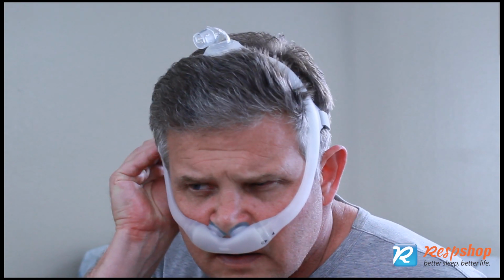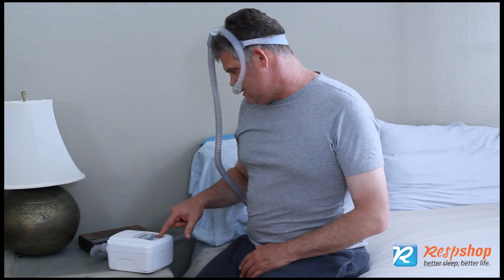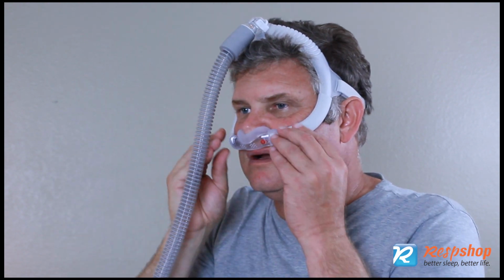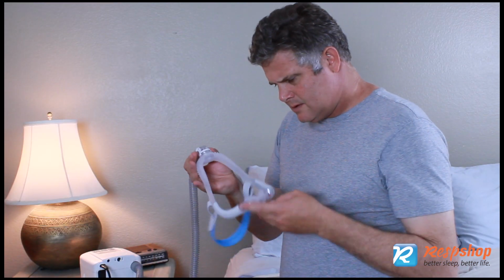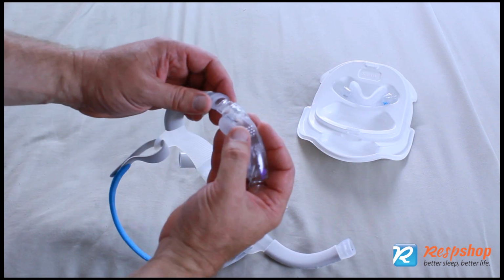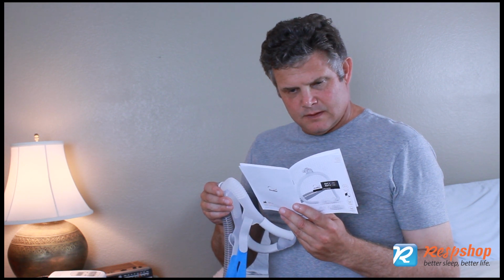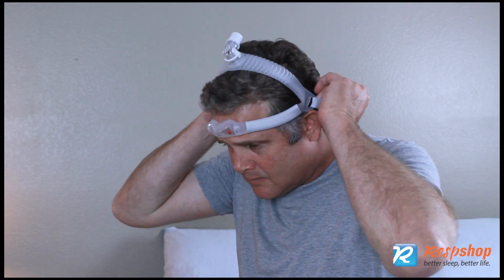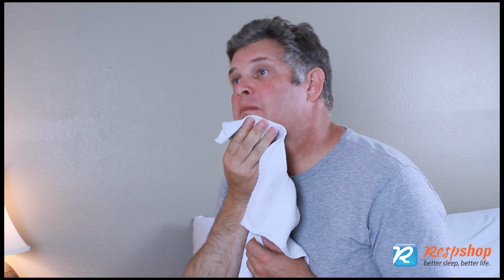How To Fix and Prevent CPAP Mask Leaking - Useful Tips!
The first thing many people do to fix a mask leak is to tighten the headgear, but that should be done as a last resort. Overtightened headgear leads to soreness and often worsens the leak.
Keep in mind that some degree of the leak is ok as CPAP machines can compensate for some leaks. But it's a problem if the CPAP machine keeps beeping (see demo for an alarm).